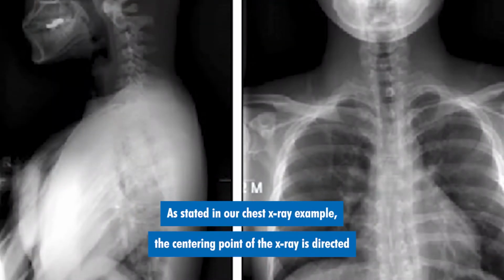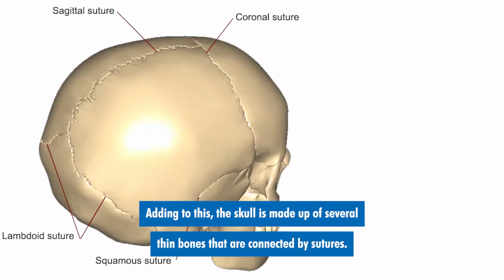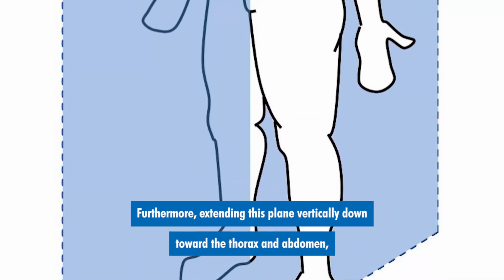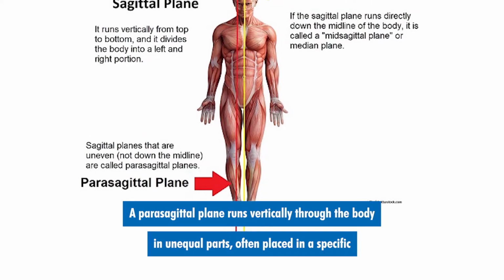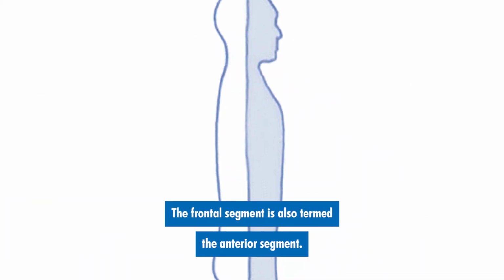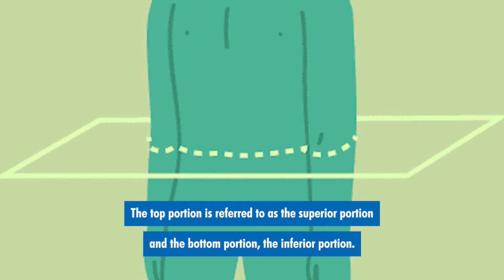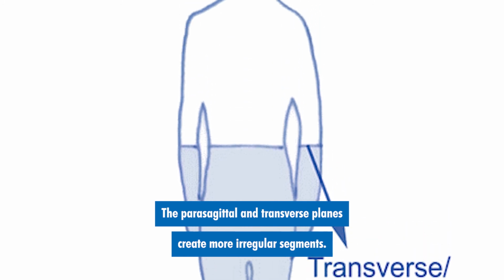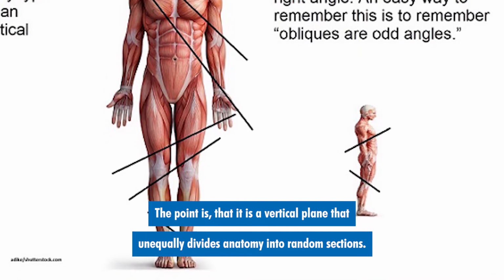What are Radiographic ANATOMICAL PLANES??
Anatomical planes are critical when learning proper x-ray positioning. Master these planes along with your anatomy and physiology, and you will realize profound differences in your positioning skillsets.